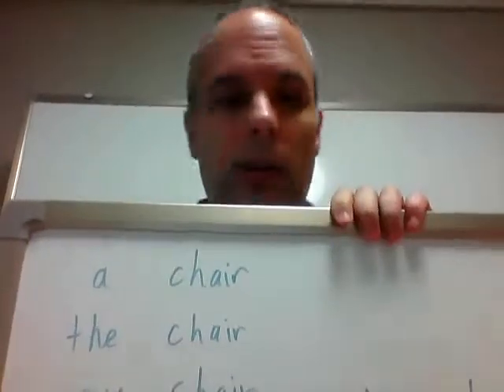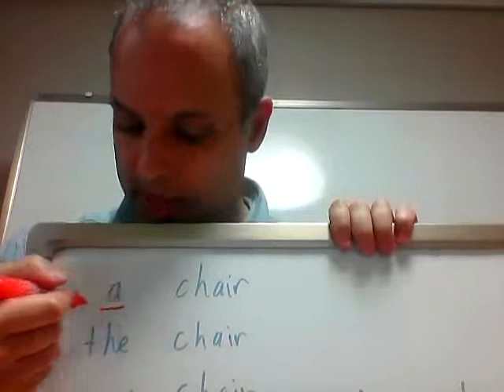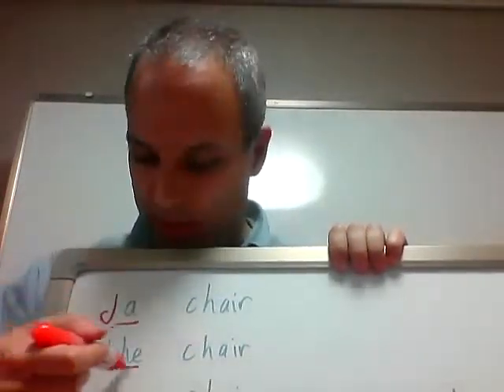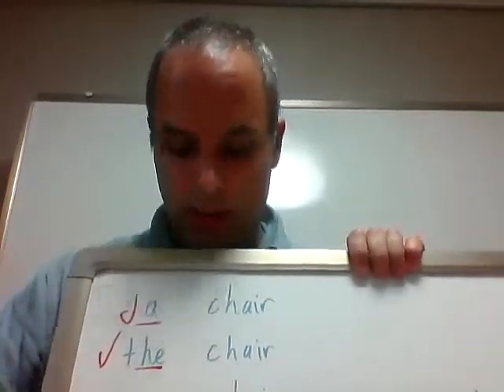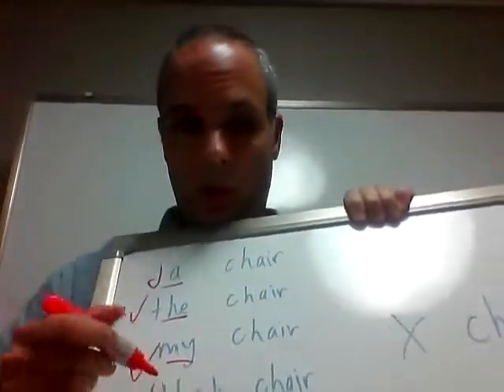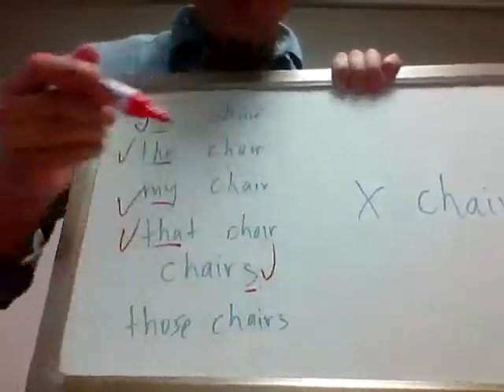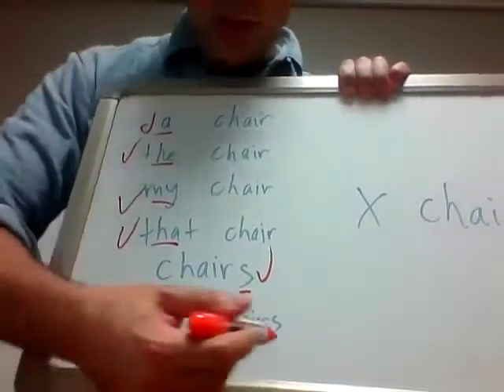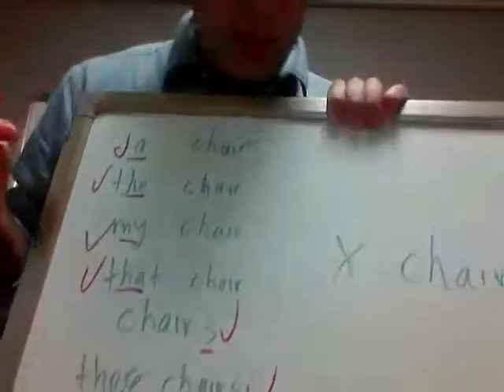7777 3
class notes from Oct. 21, 2014